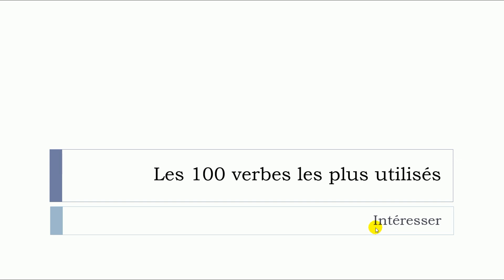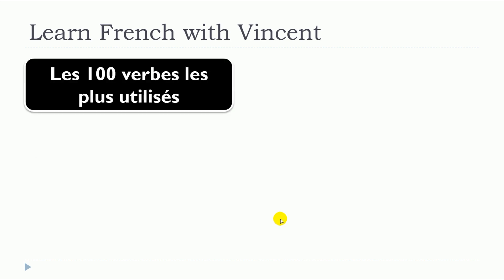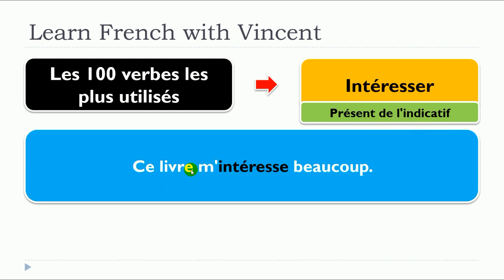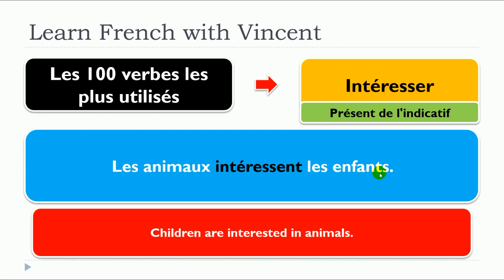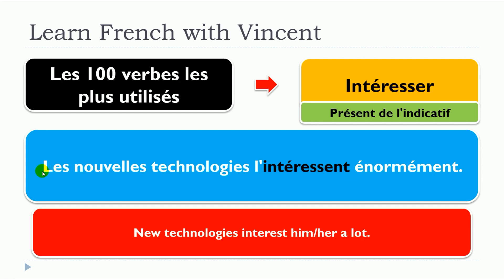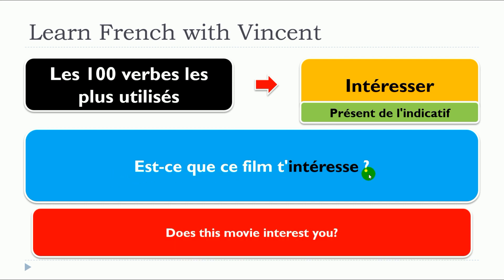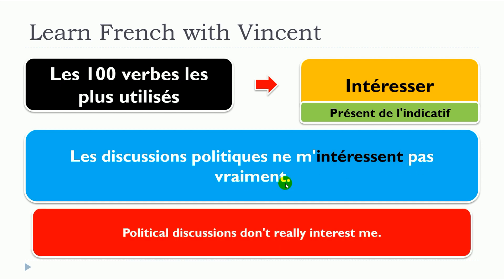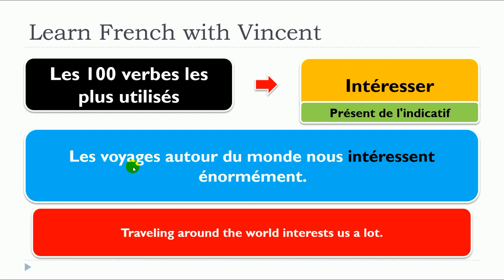Bài học tiếng Pháp mới 2024 I Les 100 verbes les plus utilisés I Présent I Intéresser